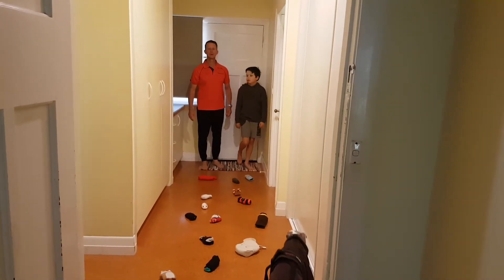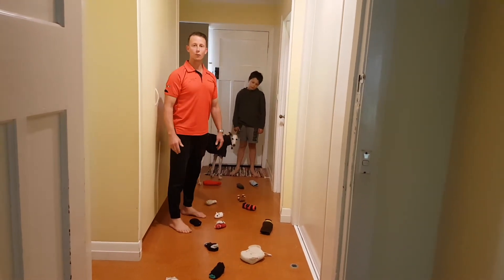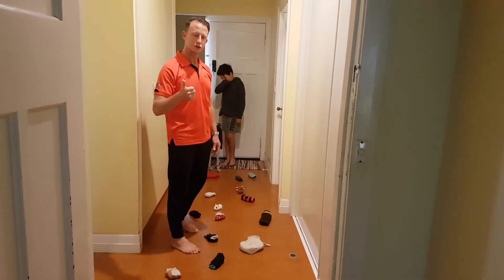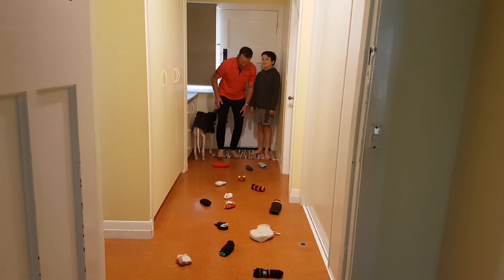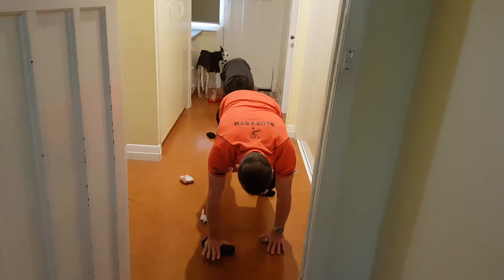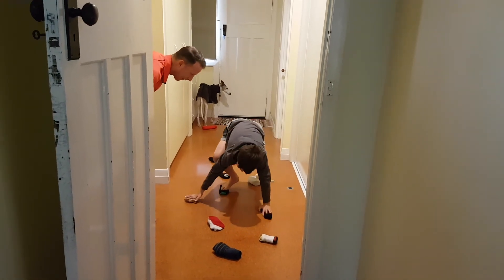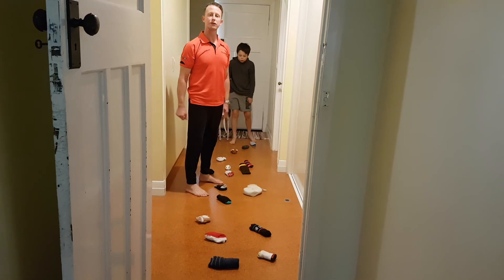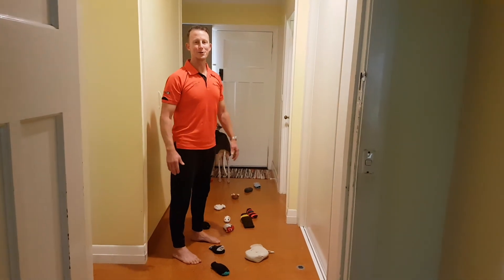Indoor Rock Climbing - Bluearth At Home #23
Afraid of heights? Try this indoor, floor based rock climbing challenge instead!  Test your core, balance and coordination, and see how "high" you can climb.

Bluearth have created a suite of activities for the family or anyone to do in the comfort and safety of their own home or yard.